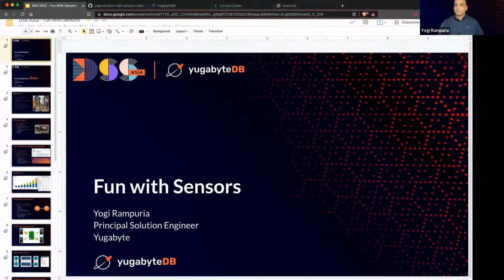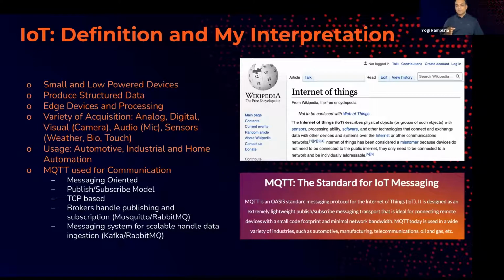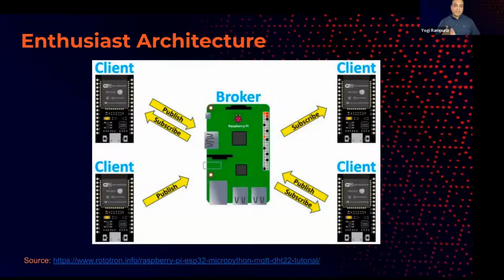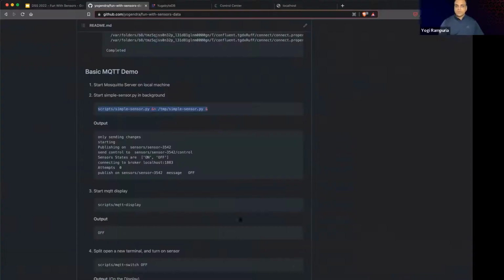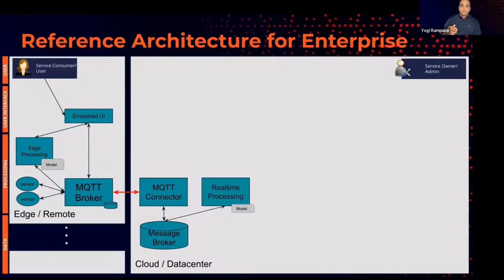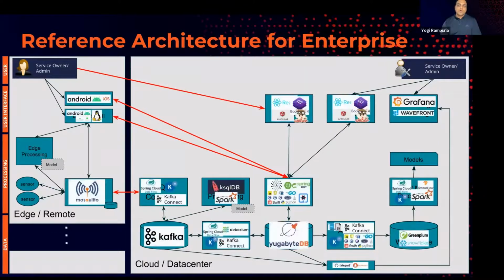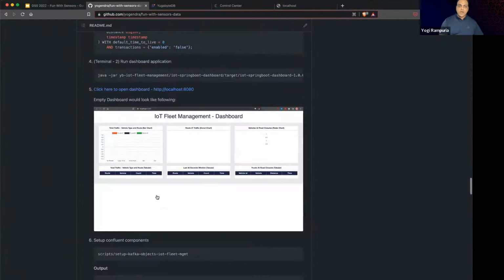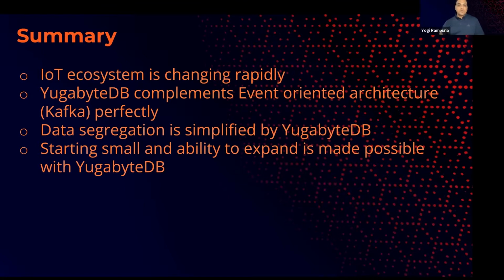DSS Asia 2022: Fun with Sensors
Let's have some fun with IoT sensors!

In this session, learn how to build a scalable design using YugabyteDB from Yugabyte Principal Solution Engineer, Yogi Rampuria.